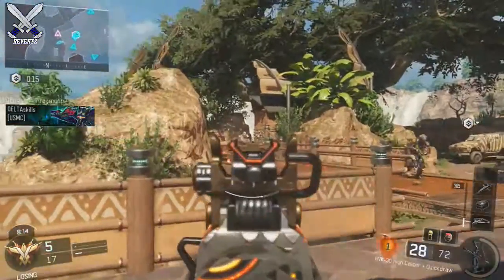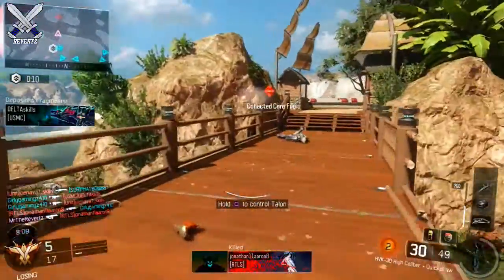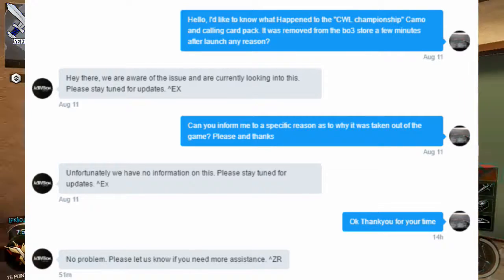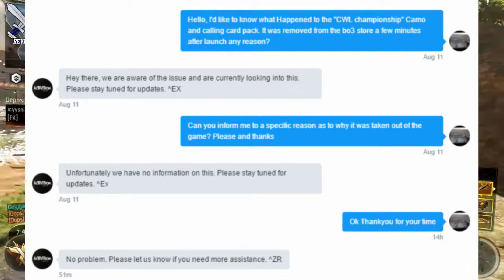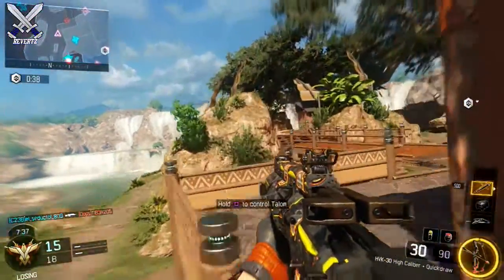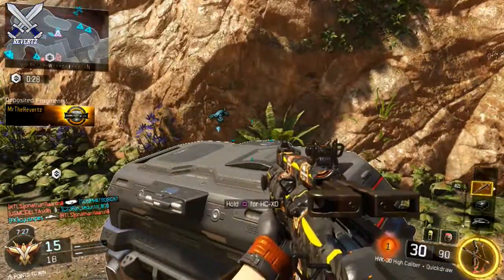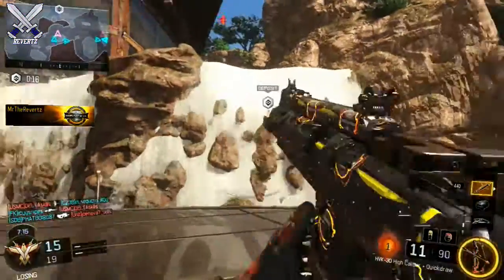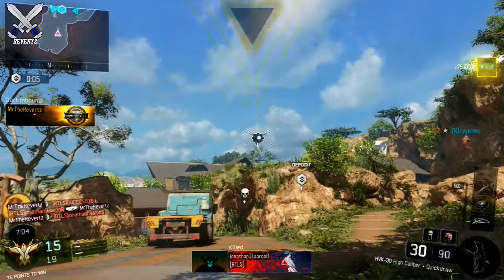Black Ops 3: "CWL Champions" Pack Removal Explanation - eSports Team Personalization Packs Coming!!?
Call Of Duty Black Ops 3 cwl champions camo and calling card was removed a couple minutes after it was released. I went ahead asked ATVI support why the cwl champs personalization pack was removed. There were also some changes to the calling card but let me know your thoughts down in the comments also drop a like if you enjoyed and subscribe for more black ops 3 tips and tricks, news. and more